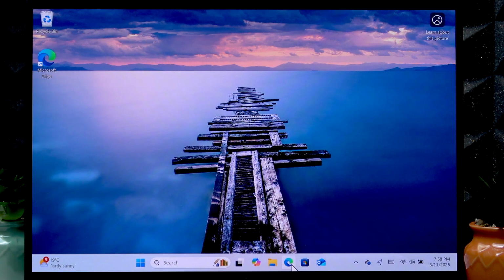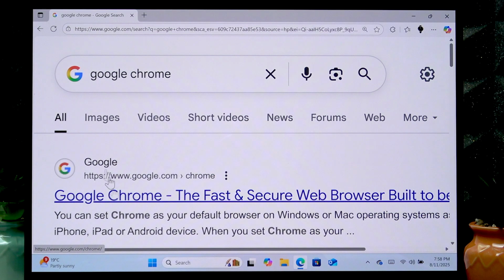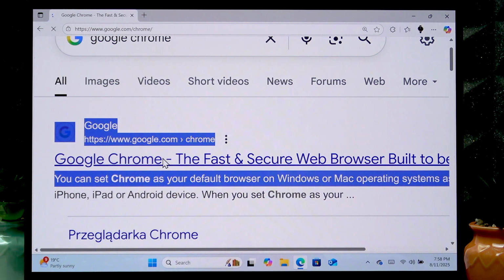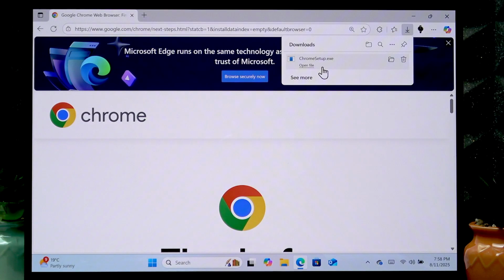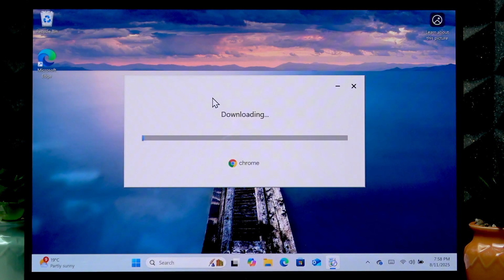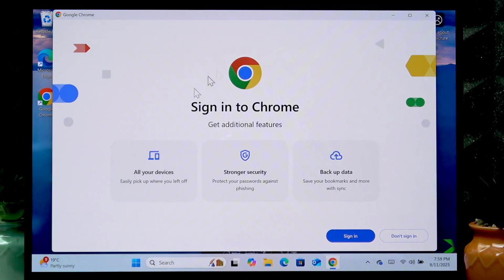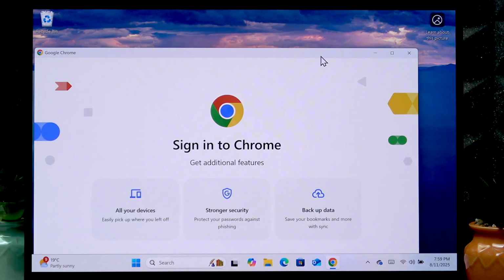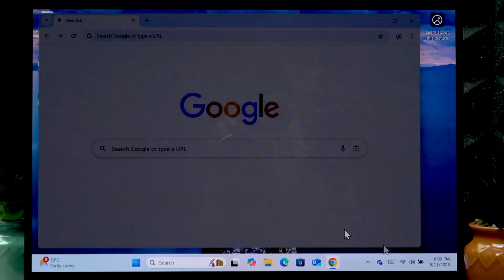ASUS ZenBook A14 – How to Install Google Chrome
If you want to use Google Chrome on your ASUS ZenBook A14, this video will show you the easiest way to download and install Chrome on your laptop. We’ll walk you through each step, from opening your current browser, searching for the official Google Chrome website, downloading the installer, and completing the installation process. You’ll also learn how to set Chrome as your default browser and sign in with your Google account for a seamless browsing experience. Whether you’re switching from Edge or just setting up a new device, this guide will help you get Google Chrome running quickly and safely on your ASUS ZenBook A14.

How to install Google Chrome on ASUS ZenBook A14?
How to set Google Chrome as the default browser on ASUS ZenBook A14?
Where to download Google Chrome safely for ASUS ZenBook A14?

0:00 Start and introduction
0:07 Open browser and search for Google Chrome
0:19 Download Chrome from the official website
0:33 Run the Chrome installer
0:53 Complete installation and sign in options
1:15 Set Chrome as default browser and finish setup